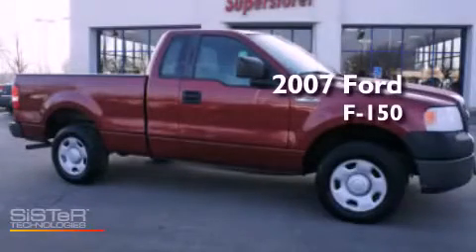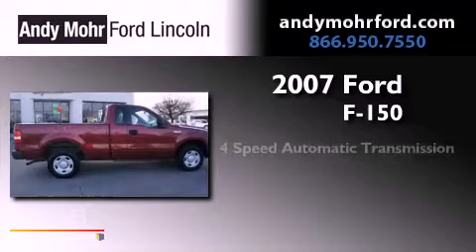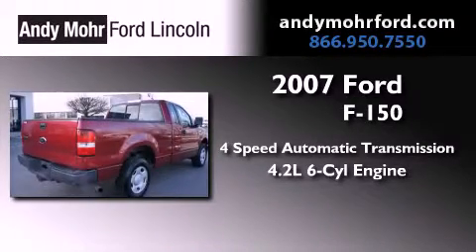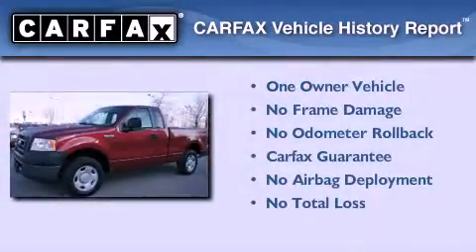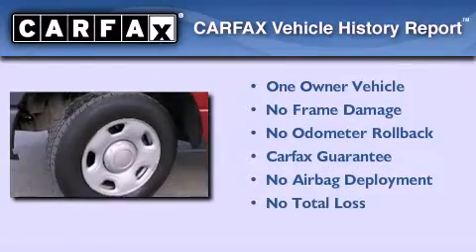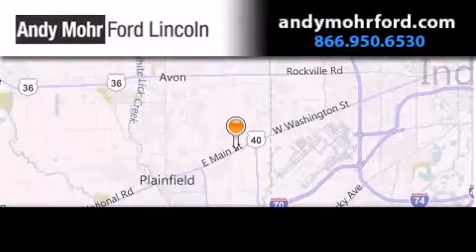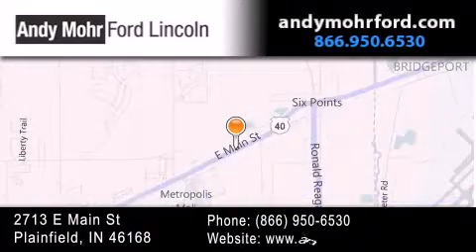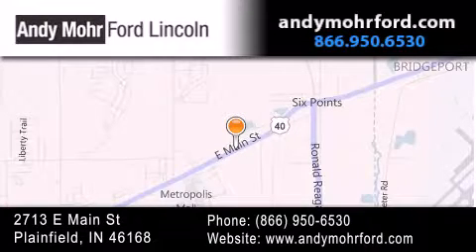2007 Ford F150 Plainfield IN 46168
Year : 2007
 Make : Ford
 Model : F150
 Engine : 4.2L V6 12V MPFI OHV
 Trans . : 4-Speed Automatic
 Exterior : Redfire Clearcoat Metallic
 Miles : 43,997
 Interior : Medium Flint
 Stock : T13437A

 2713 E. Main Street